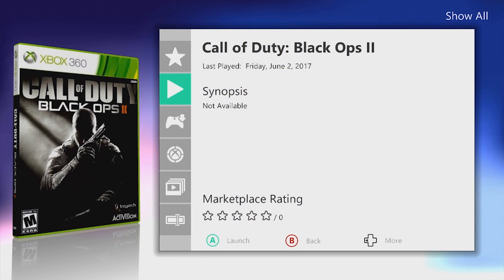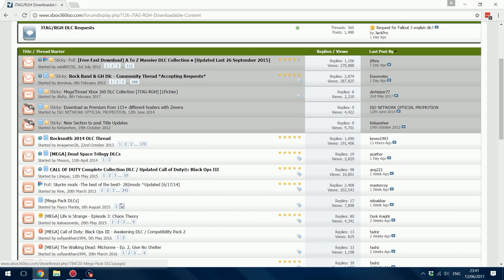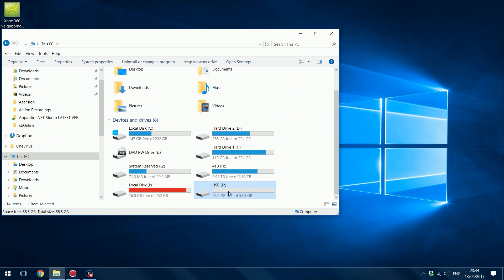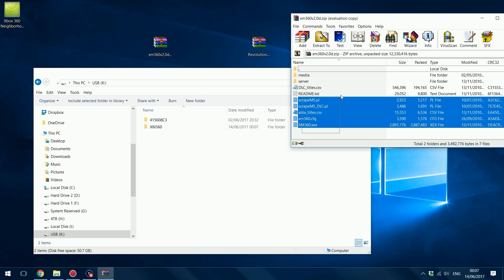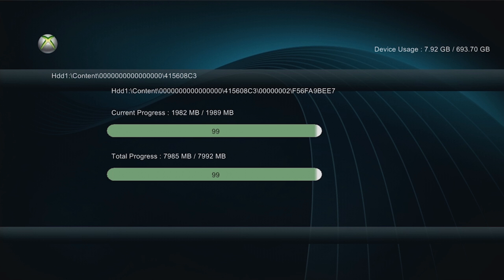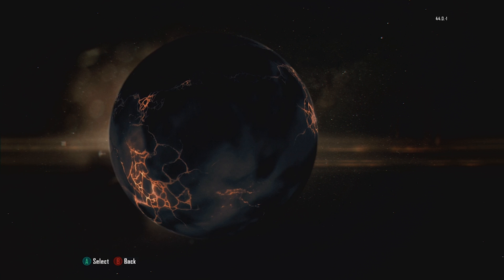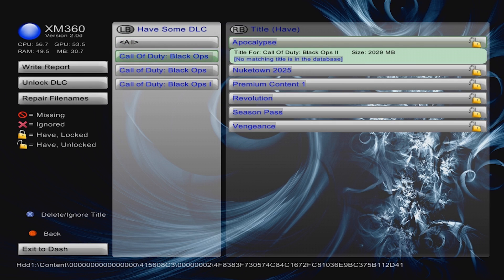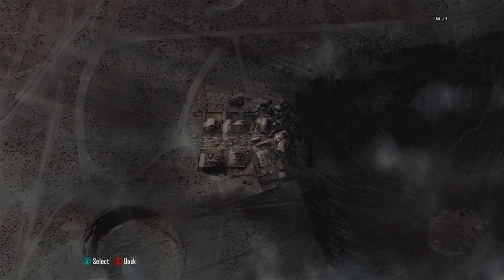Jtag/RGH Tutorials #5 Installing DLC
How to install DLC for your games on a Jtag/RGH Xbox 360.